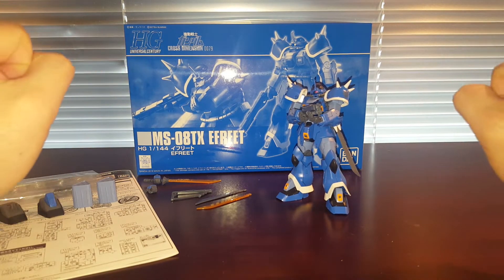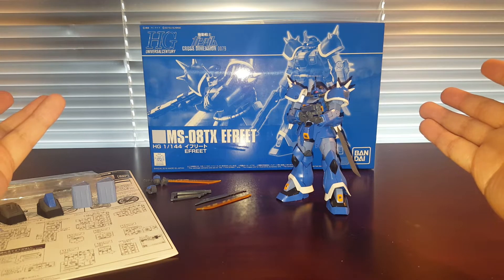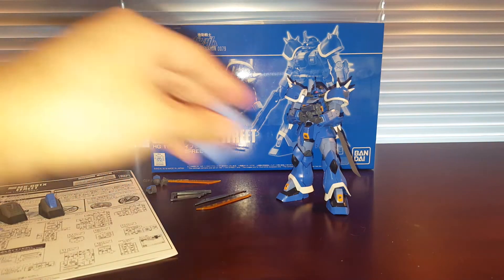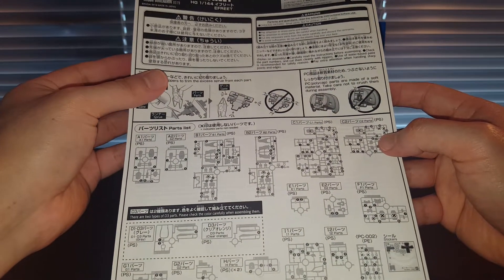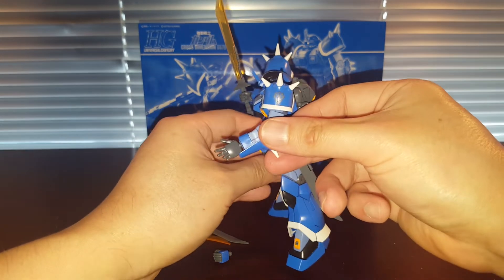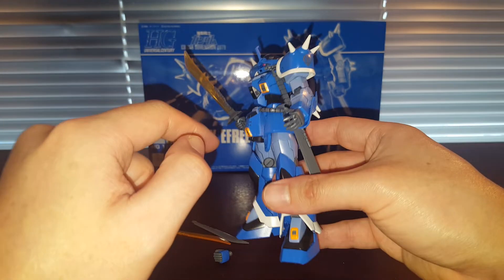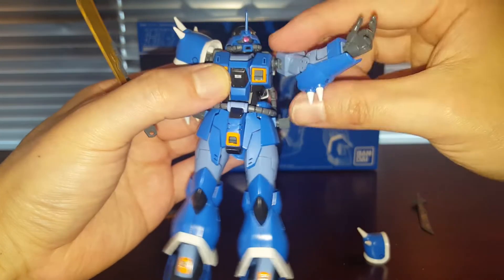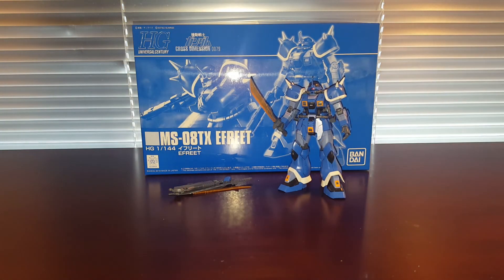Premium Bandai Gunpla HGUC 1/144 Efreet Review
Great kit for painters. Straight builder has to deal with some of the WORST foil sticker sheet ever. SIEG ZEON.